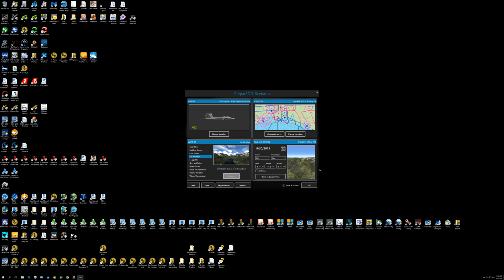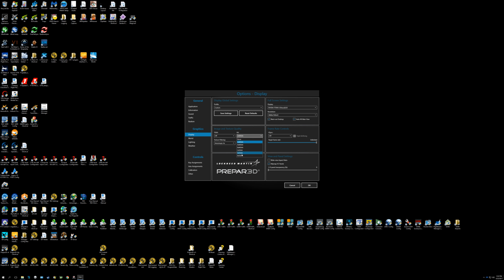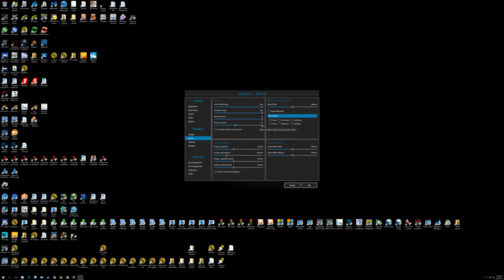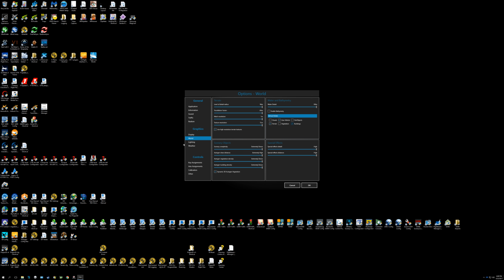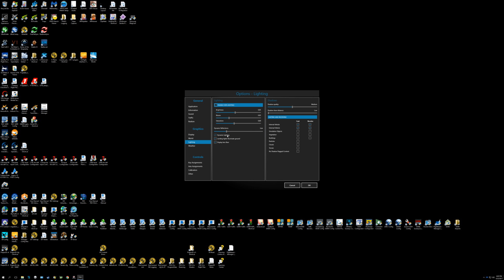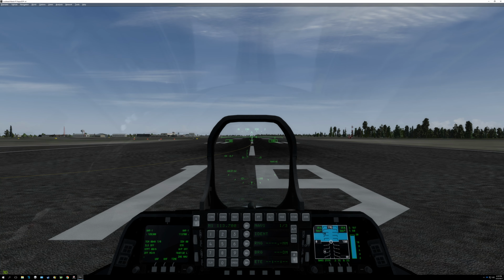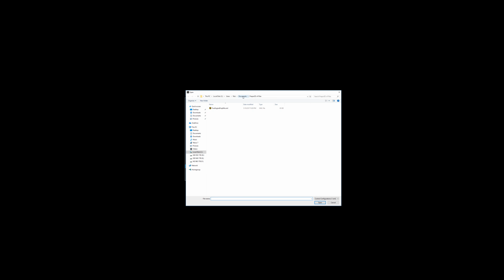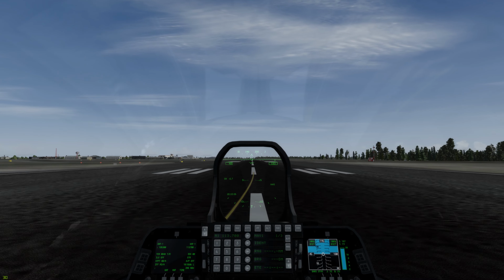Prepar3D - V4 Beta - Setup Intro - 1440p/2160p required for viewing, sorry!